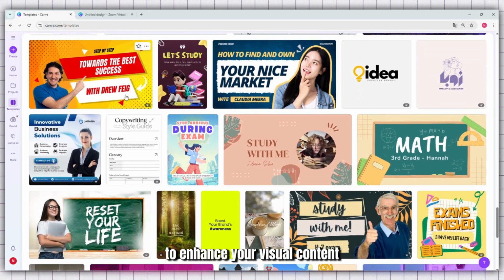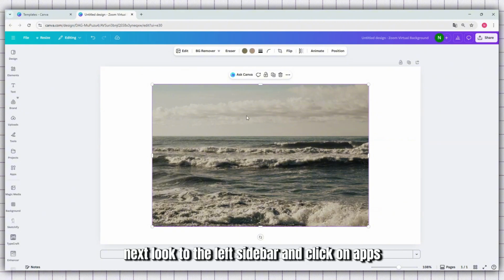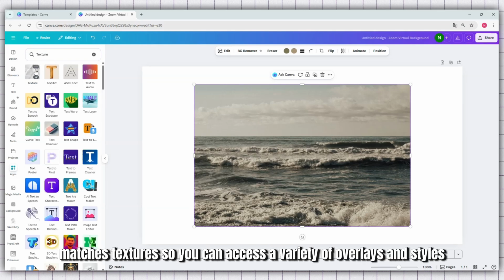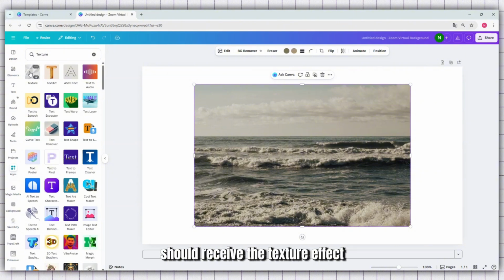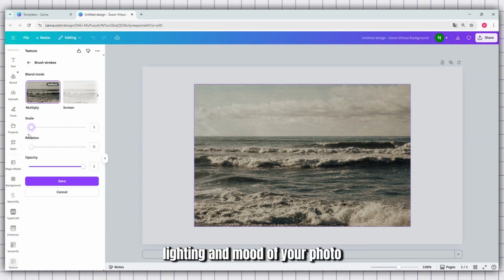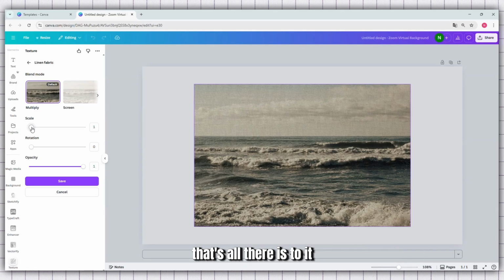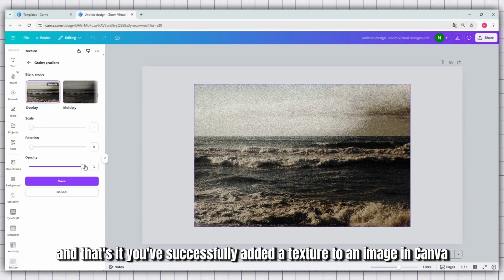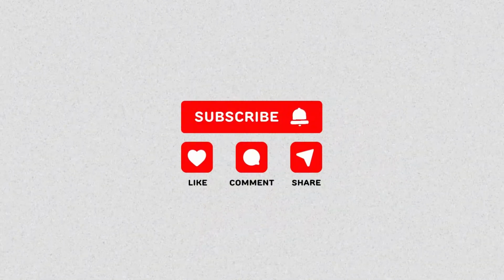How To Add Textures To Images In Canva (2026 Guide)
Learn how to add amazing textures to your images in Canva with this easy-to-follow tutorial. Discover the secret to giving your designs a professional and unique look by incorporating textures into your images. Whether you're a graphic designer, marketer, or small business owner, this video will show you how to take your Canva designs to the next level. From adding subtle patterns to creating bold and eye-catching effects, you'll learn the techniques and tricks to make your images stand out. With Canva's user-friendly interface and our step-by-step guide, you'll be able to add amazing textures to your images in no time. Watch now and elevate your visual content creation skills.